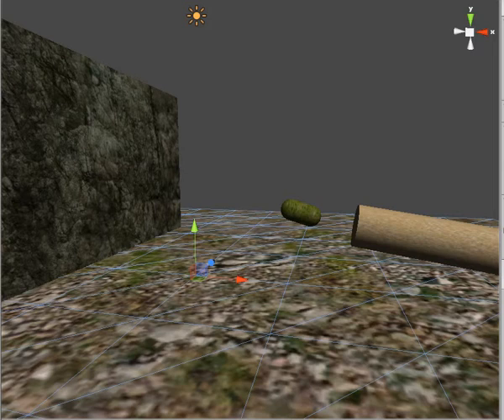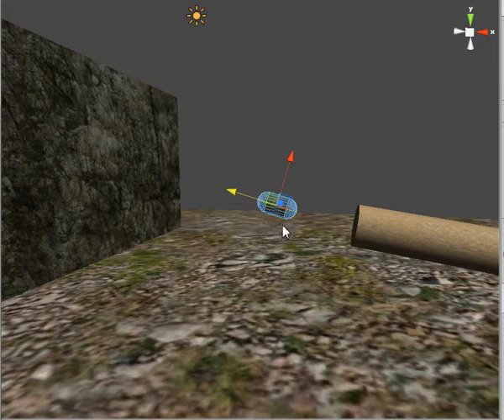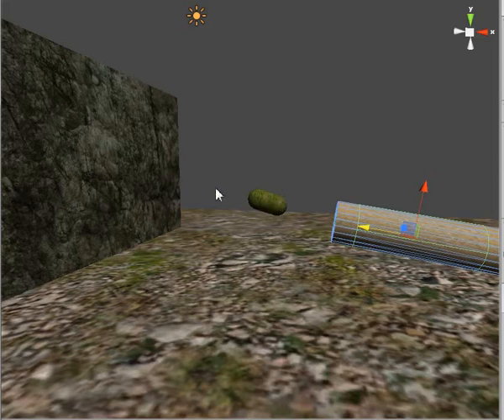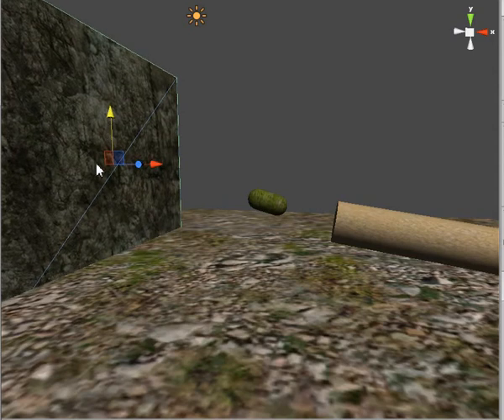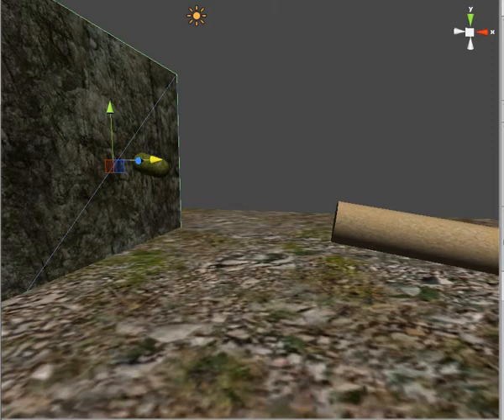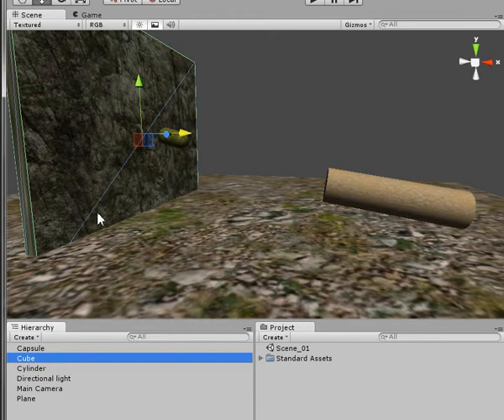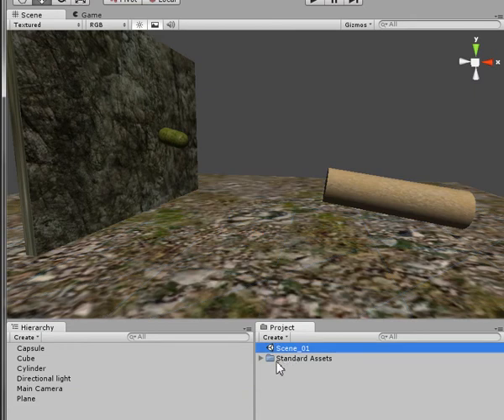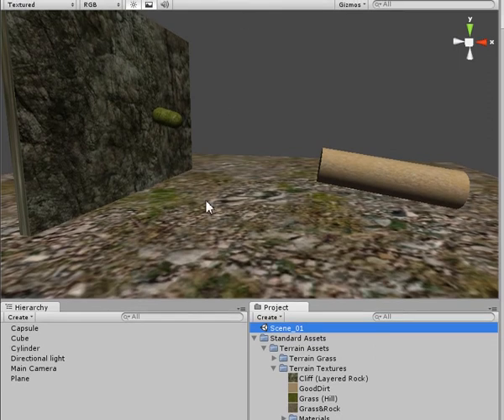UNITY3D FPS_01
Introduction to UNITY FPS secrets.